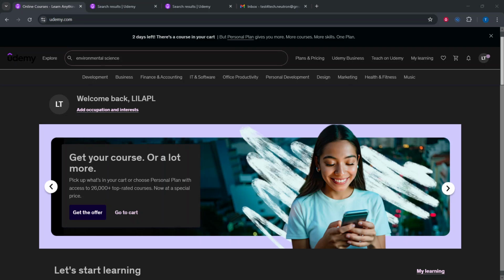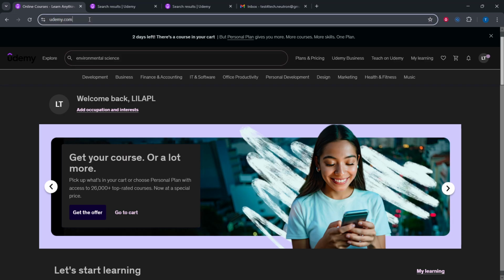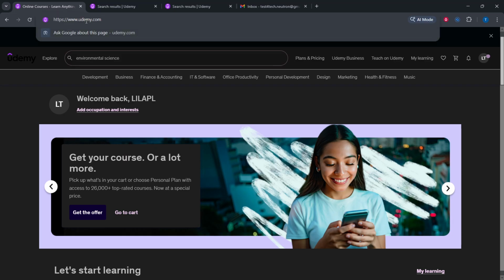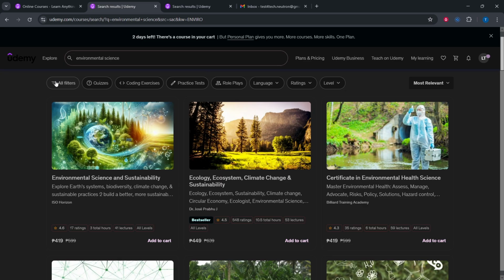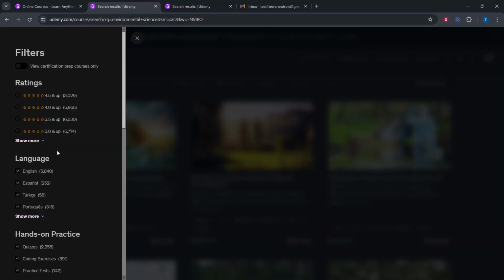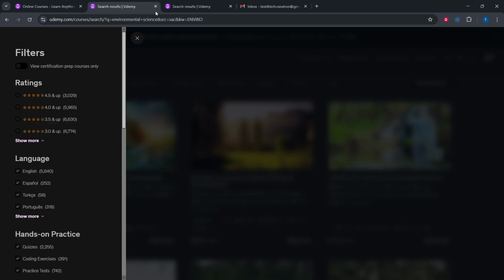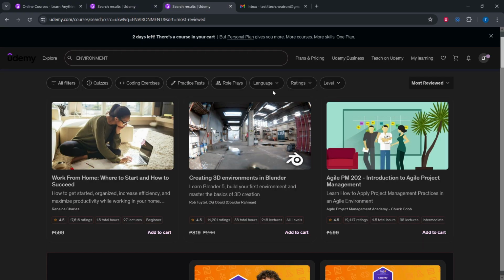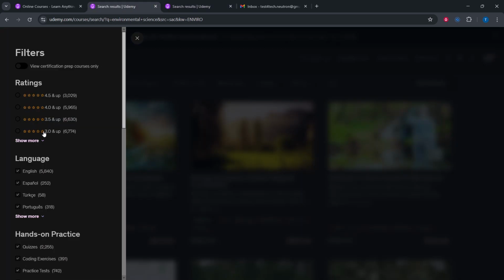How to Sort Udemy Search Results on Desktop [2026 Full Guide]